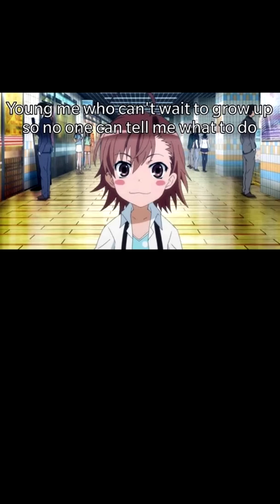Hilarious Memes Most People Will Relate To 94 Memes 253